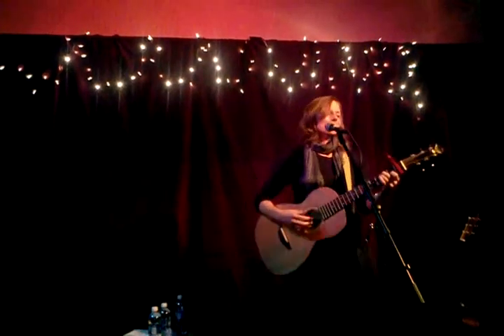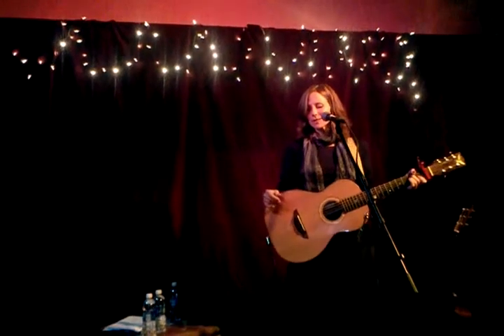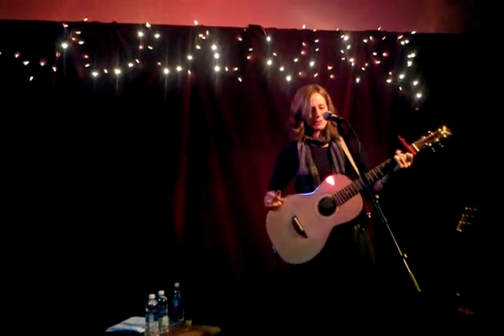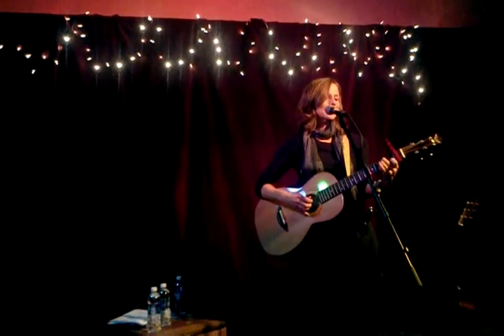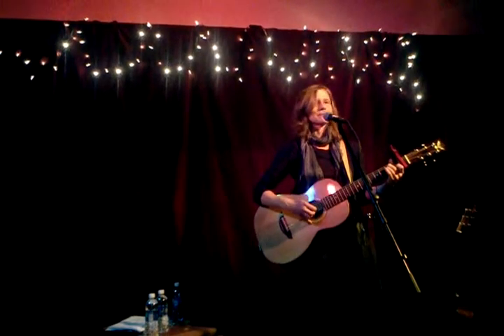Tracy Grammer live via Skyflight Productions